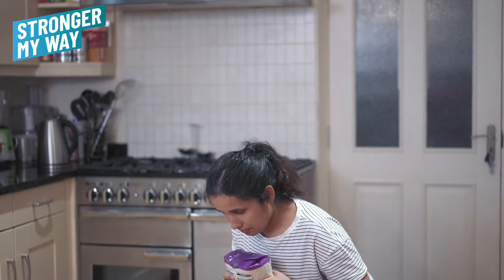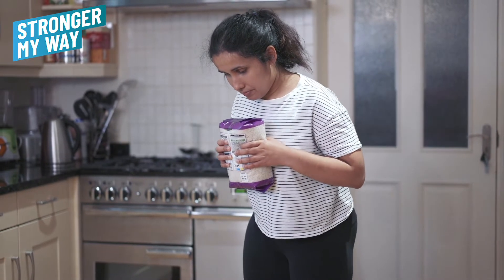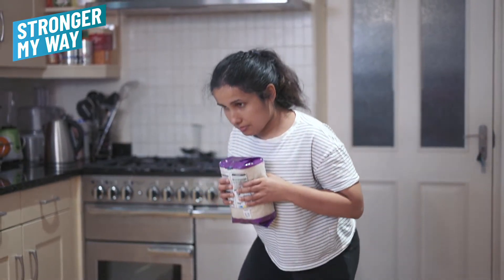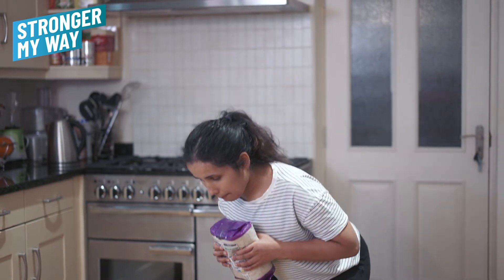Weighted Squats - Stronger My Way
Many people living with a health condition told us they wanted to do more strengthening, but didn’t know where to start. Stronger My Way offers physio-approved, accessible activities that require little space and no expensive equipment or fancy clothing.

How to do weighted squats:
Stand with your feet hip-width apart.

Hold the weight into your chest.

Initiate the movement by sending the hips back as if you were going to sit down.

Bend your knees and trunk simultaneously.

Try to keep your chest lifted and eyes looking forwards.

Lower into the squat to where you feel comfortable.

Then drive up through the legs, engaging the muscles in your bottom, to return to an upright position.

Repeat.